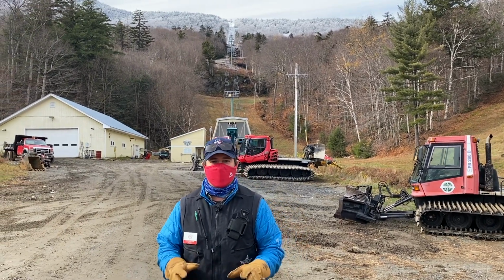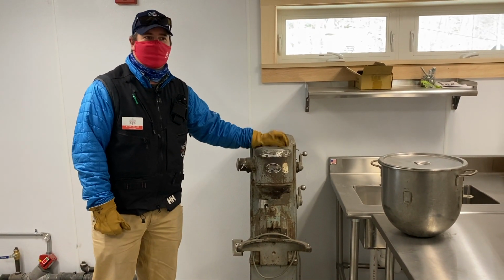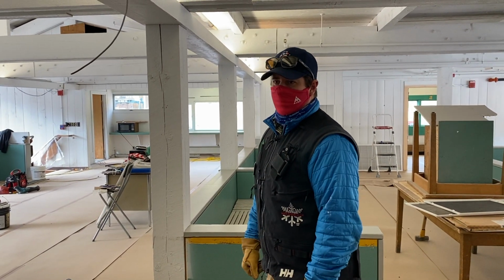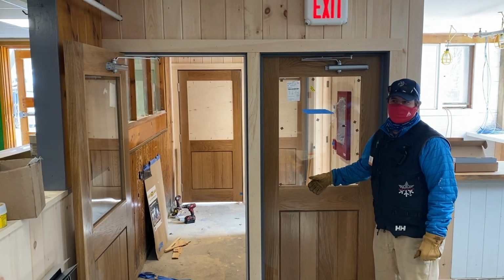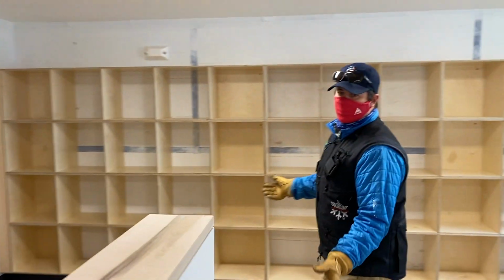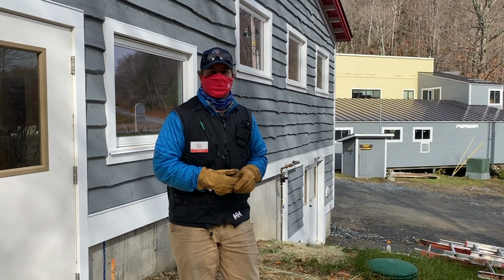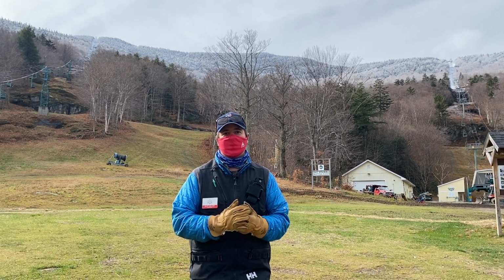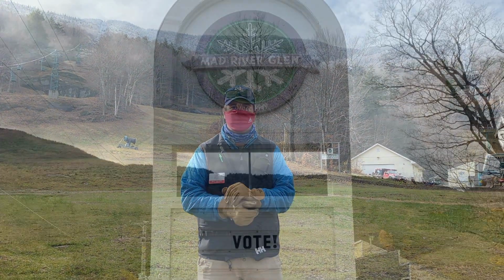10.30.20 Update Video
This video contains a lot of information regarding the construction projects, snowmaking operations, uphill travel and a preview on winter operations.